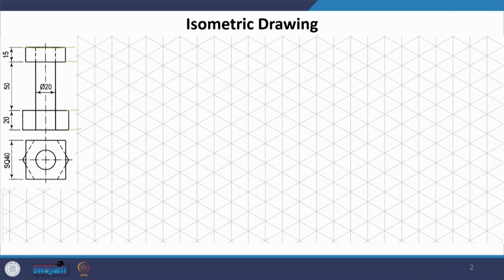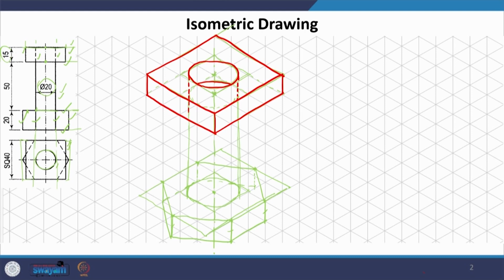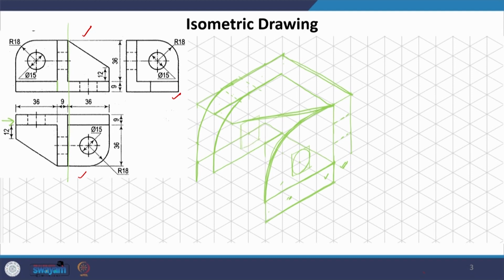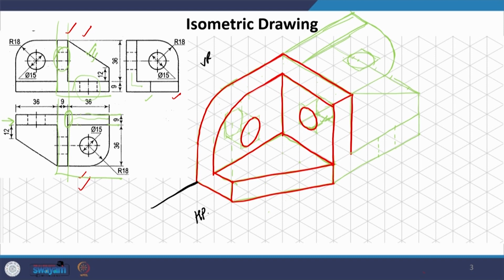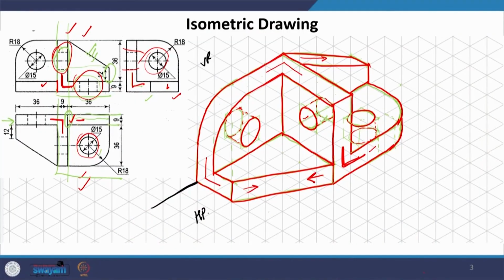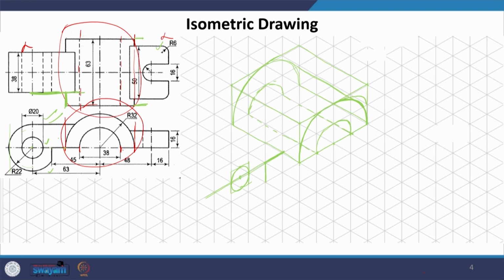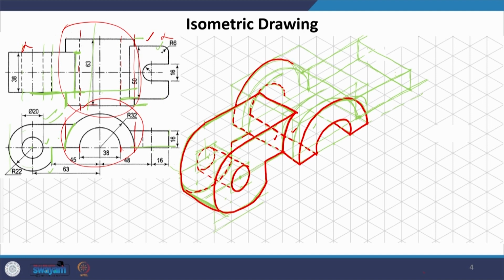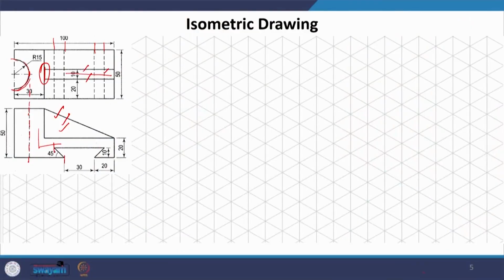Lecture 14: Converting orthographic views to isometric drawing-2